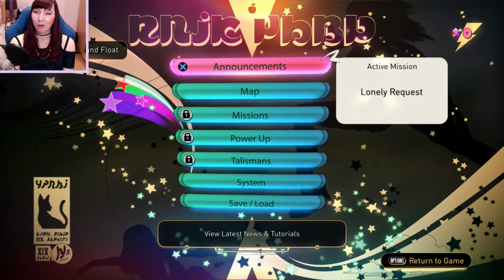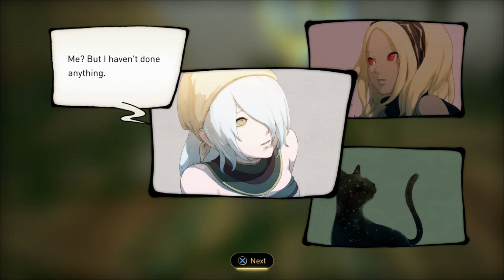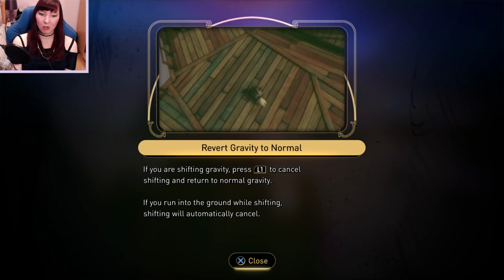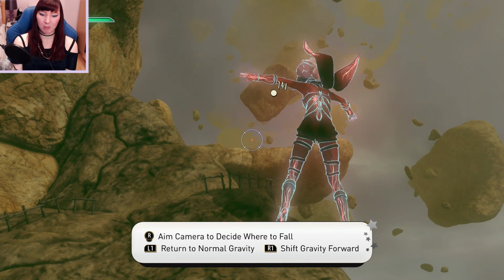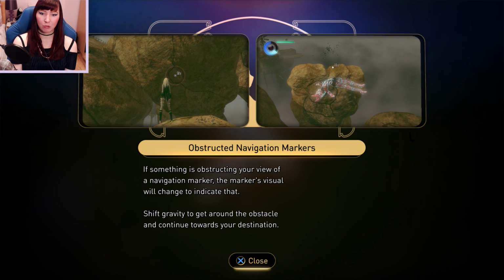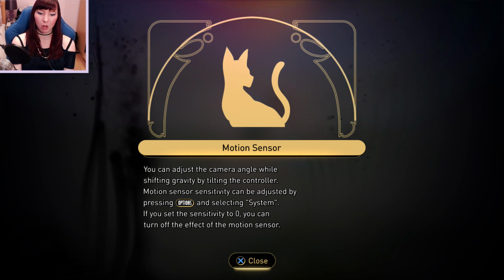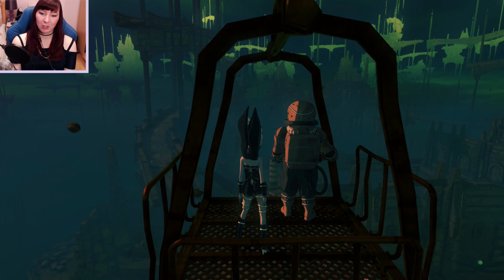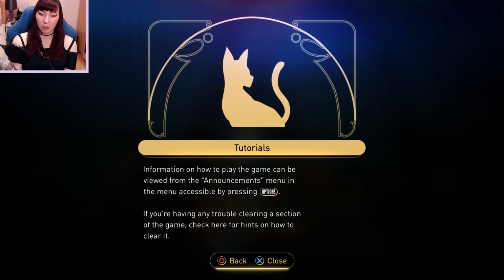PLAYING WITH GRAVITY! - Gravity Rush 2 Let's Play Walkthrough Gameplay Video Part 3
Part 3 - Gravity Rush 2 Let's play / walkthrough / playthrough / gameplay video series. 1080P gameplay footage and high quality sound, Including live commentary containing thoughts / impressions and review. Also girl gamer face cam! This episode was recorded using a AVermedia Game Capture HD2, Blue Yeti Microphone and a Logitech C920 webcam. I am playing the Playstation 4 PRO version.

Game Information;
Experience the thrilling conclusion to Kat’s mind-bending adventures as she chases the mystery of her origin across a huge new open world. Wield an arsenal of hard-hitting gravity-based attacks in three different gravity styles against powerful new enemies, unleash devastating tag-team attacks with Raven by your side, and ward off a new danger that threatens the world and the fabric of the universe itself.

Gravity Rush 2 is the sequel to the critically-acclaimed, gravity-shifting classic, developed exclusively for the PlayStation 4 system by SIE WWS JAPAN Studio.

In a new story set just after the conclusion of the first game, Kat returns with her gravity-shifting partner Raven and the police officer Syd to investigate strange gravitational waves appearing over Hekseville. The next adventure for the gravity queen begins when Kat is swallowed by a gravity storm of unprecedented scale and taken to a remote mining village.

Separated from Dusty, the source of her gravity powers, Kat is forced to mine ore for the village to earn her keep along with Syd. However, they soon face the dangerous Scarabs lurking near the storms – a new breed of Nevi that threatens Kat and the village...

KEY FEATURES:
･Gravity-Based Action –The franchise’s famous gravity-based action mechanics have evolved with two additional styles: the lighter Lunar Style and heavier Jupiter Style. In battle, players can seamlessly switch between the three distinct gravity styles, each with their own unique attacks.

･Jump to PS4 – Boasting larger environments, more physics effects and an expanded story, Gravity Rush 2 is a giant leap forward from its predecessor.

･Vast Open World – Enter a bright and bustling floating city, bursting with life. Manipulate gravity with the motion sensors of the DUALSHOCK 4 wireless controller to soar and traverse a vast and detailed open world, 2.5 times larger than the original, packed with an abundance of missions to keep Kat busy.

･Signature Art Style – France’s “bande dessinée” comic book aesthetic is blended with Japanese manga and anime influences to create a unique and beautiful atmosphere.

･Enemy Variety – Battle against not only Nevi, but trained soldiers, armored mechs and massive bosses, along with brand-new supervillains.

･Rich and Exciting World – Delve deeper into Kat’s background with an all new story, new characters, side missions, and more.

･Online Features – Compete with other players through asynchronous online features including treasure hunts, mining events, and time attack challenge missions.

Video Features;
Chapter 1 - Banga Settlement
Episode 2 - Lonely Request